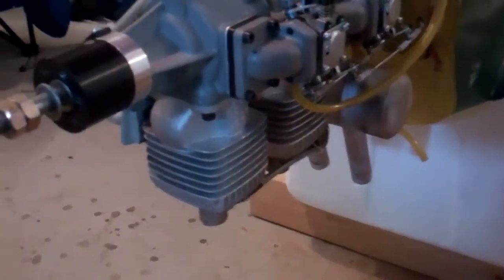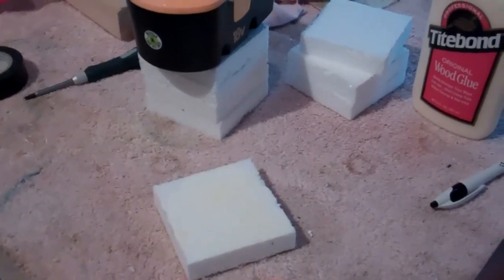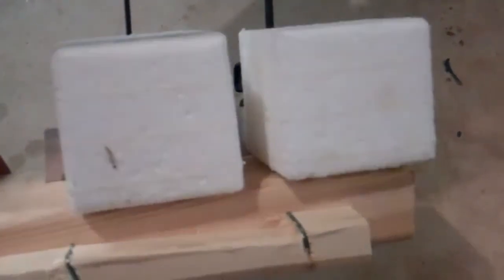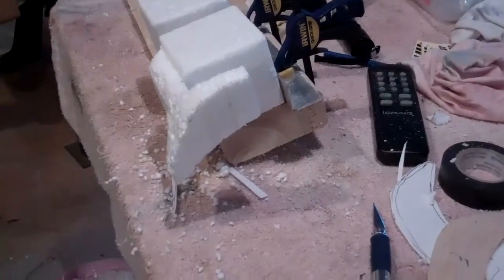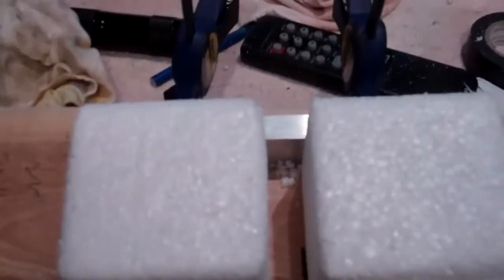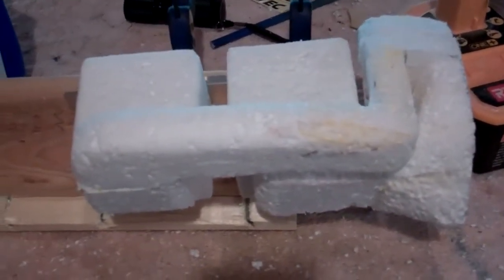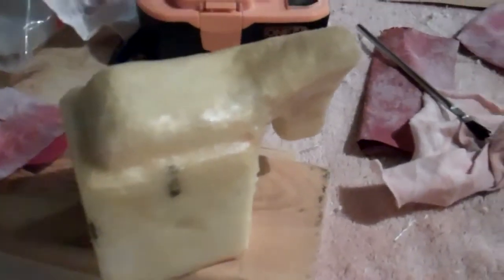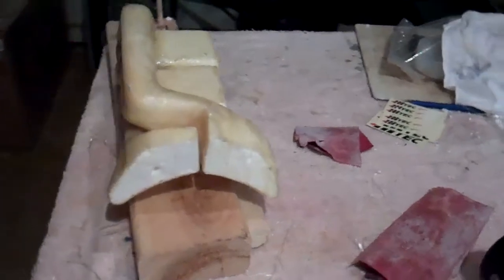How to build cooling ducts and intakes for an Inline twin Part 1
How to build cooling ducts and cylinder shrouds for your inline twin cylinder engine.